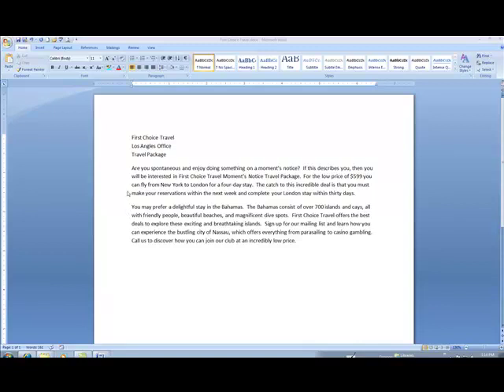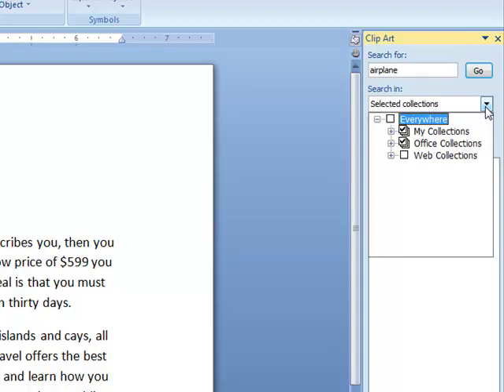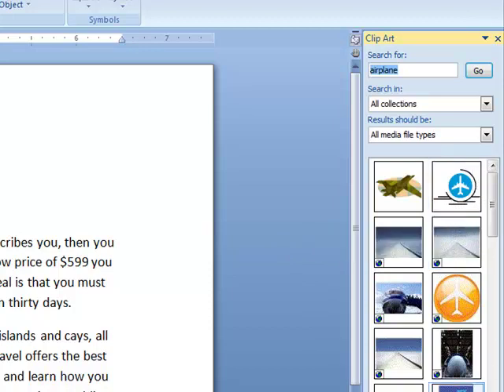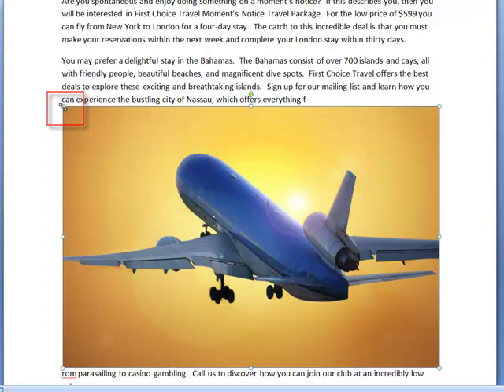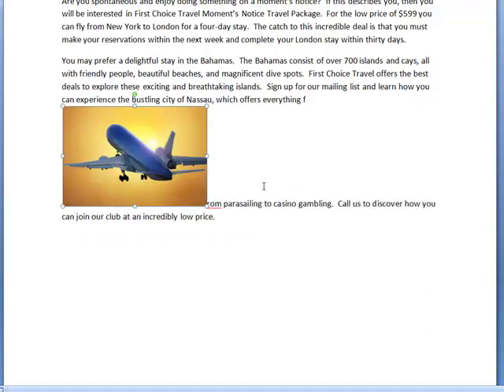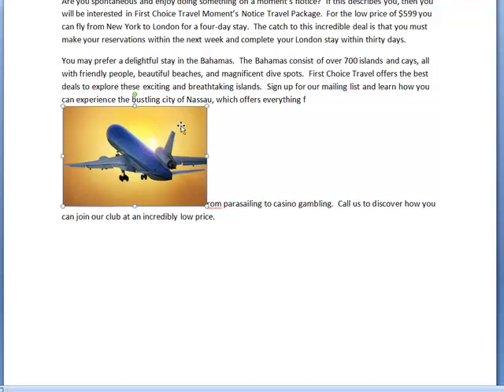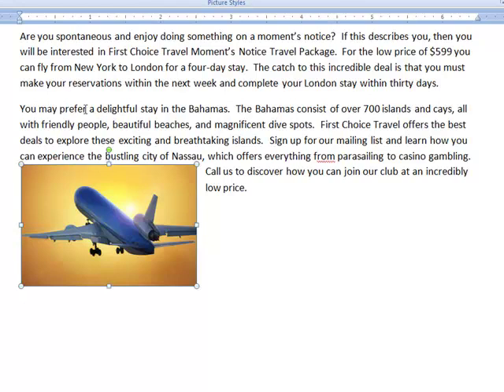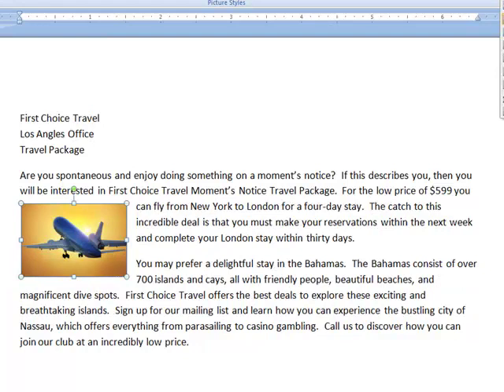Inserting Clipart and Textwrap in Word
How to insert Clipart and get text to wrap around the image.